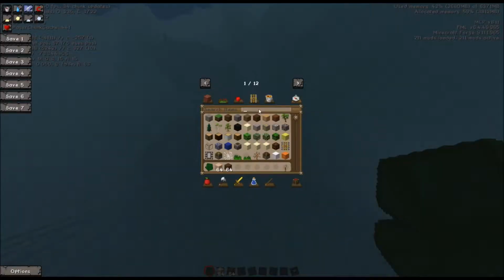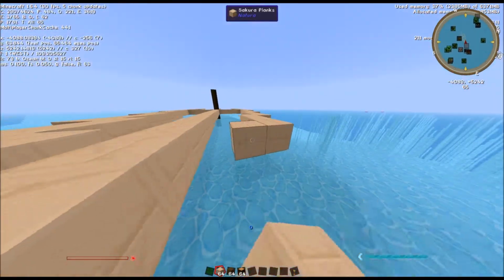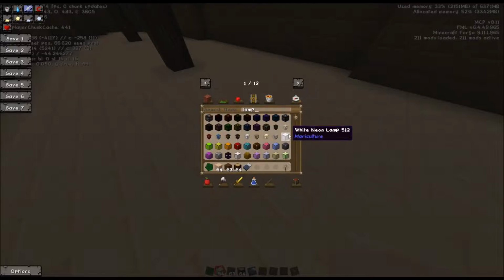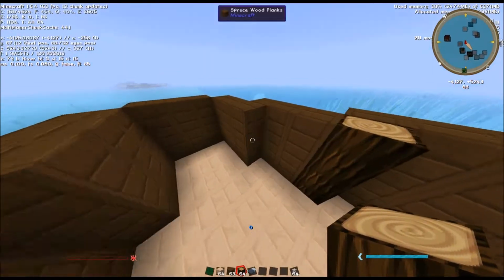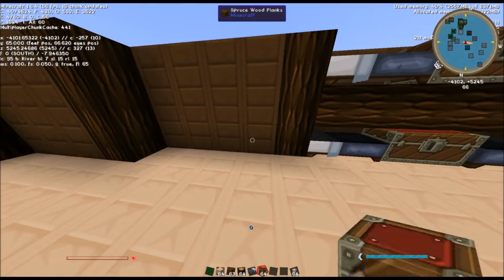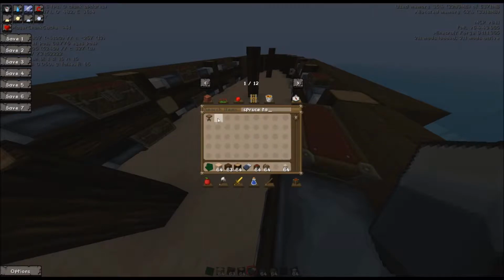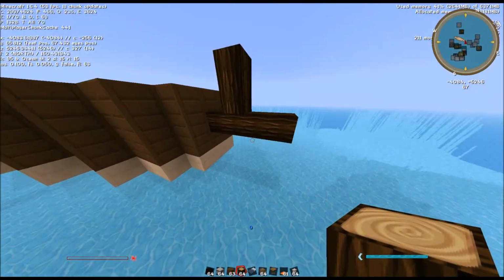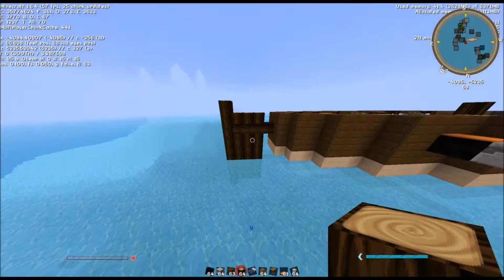Minecraft: Set Building - Episode 1- Fluyt Mid-Deck